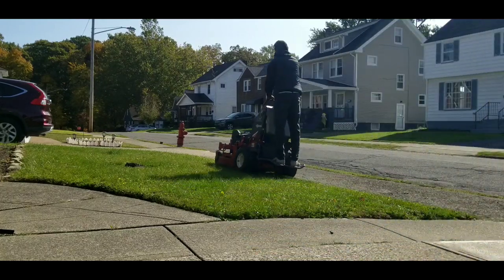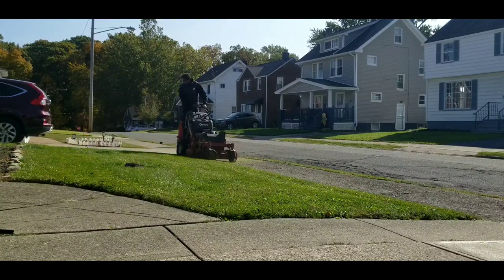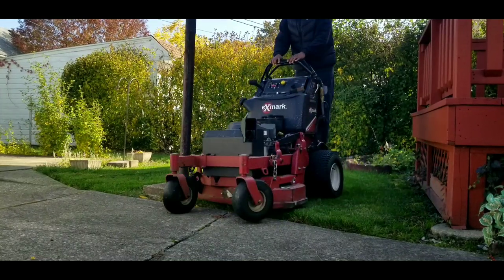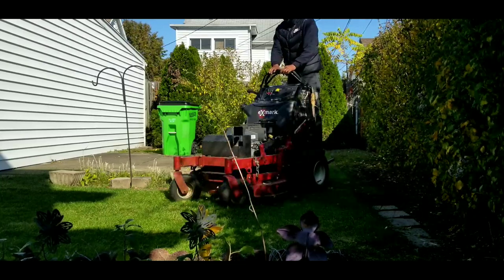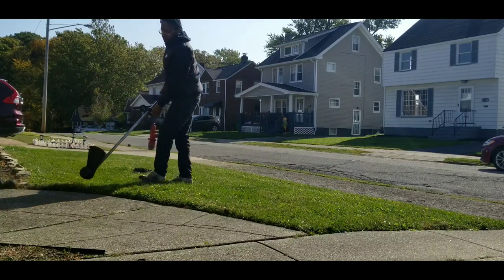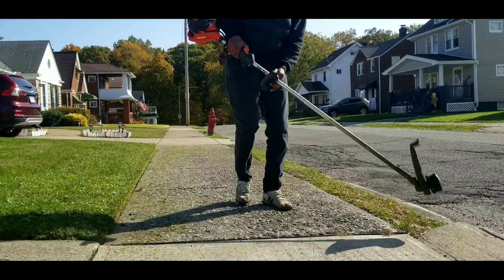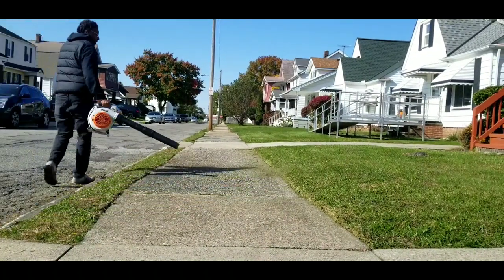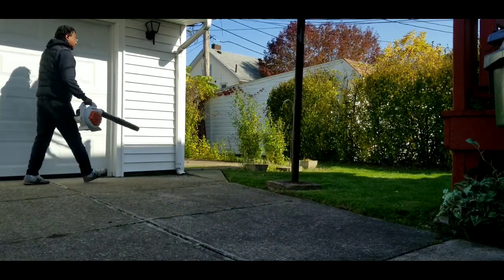Mowing a (Tiny) $35 Lawn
Mowing a tiny lawn with a exmark vantage stander echo srm 225 stihl bg 86 lawn care business advice tips price charge bid